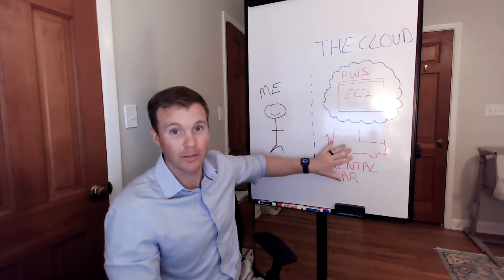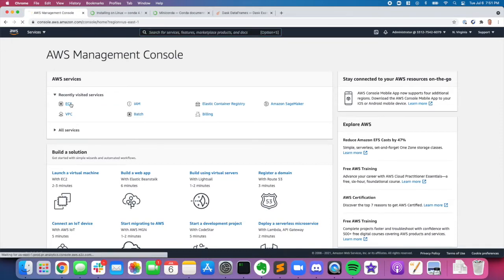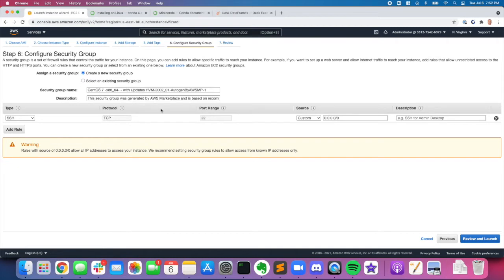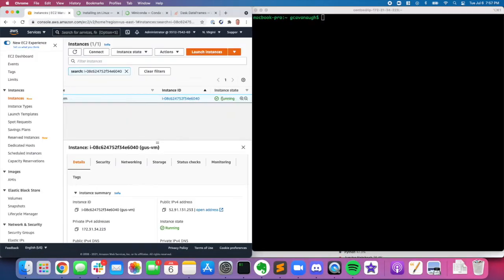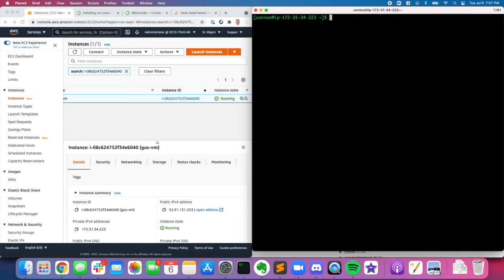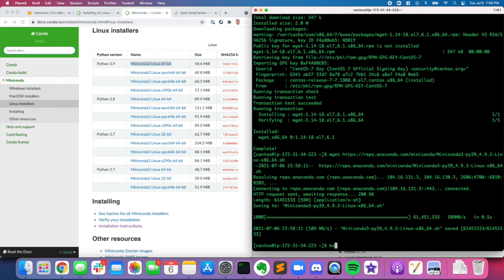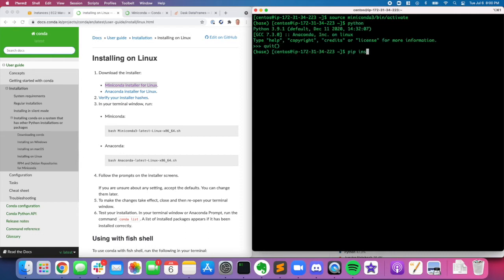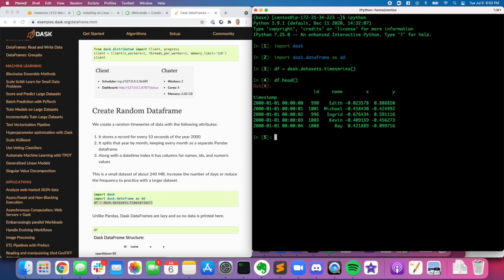How To Install Dask On An AWS EC2 (For AWS Beginners)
This is a short, step-by-step overview on how to provision a VM in AWS and install Dask. If you're new to the Cloud (and AWS specifically) this is for you.